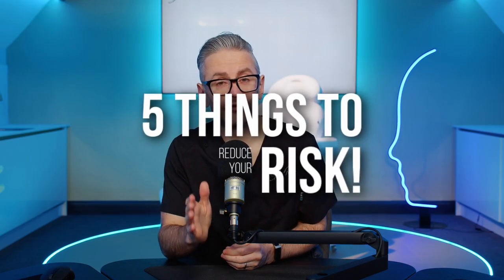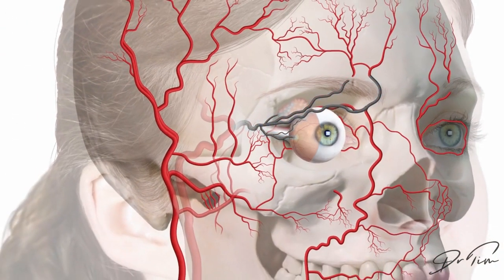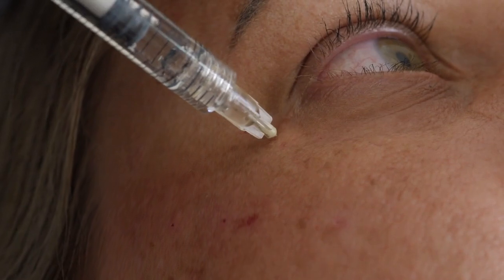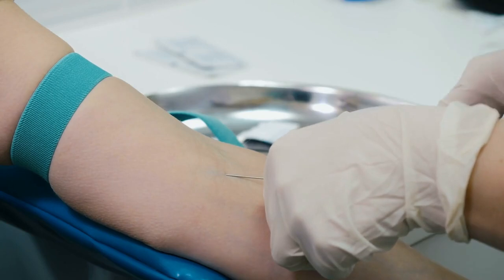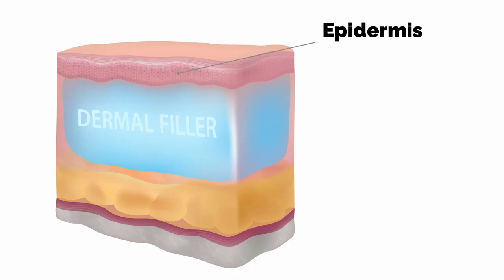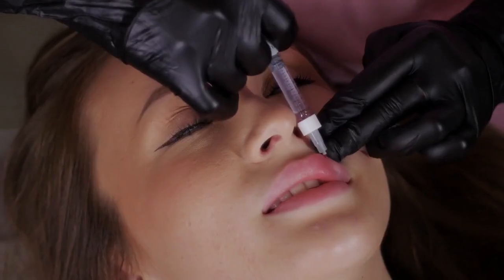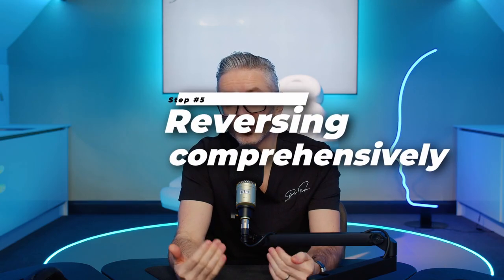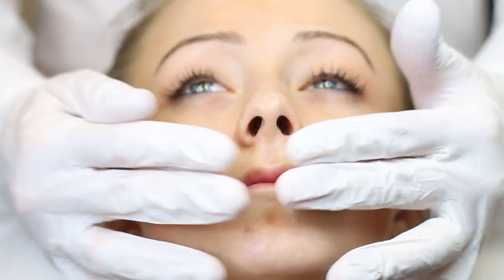How to reduce injury risk an injector. 5 simple steps you can do.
I believe you can get through your whole injection career without ever causing a necrotic injury by following these 5 steps.

If you want to become a safer injector by learning more about the anatomy, the location of crucial vessels and safe injection techniques, then get on the waitlist to join my Pro Injector membership here: